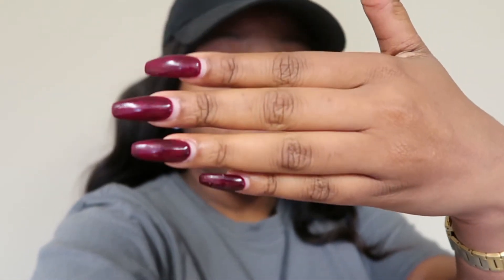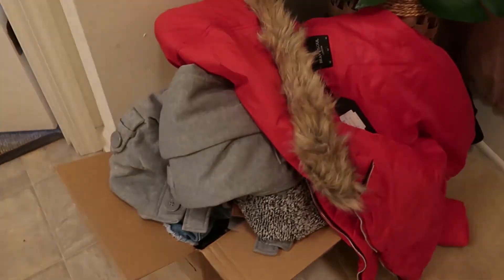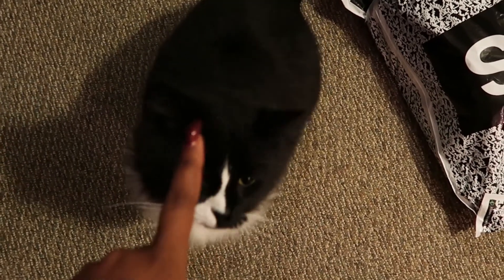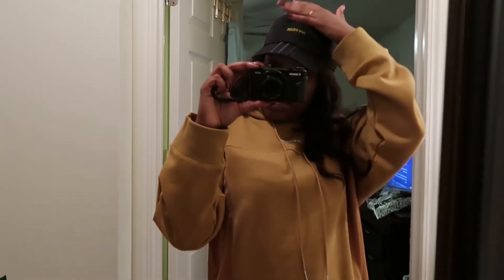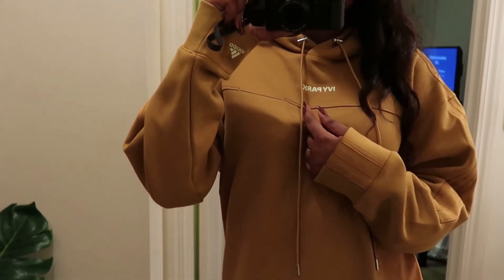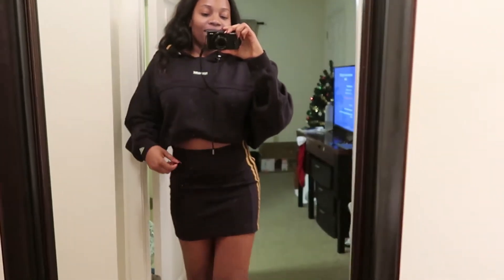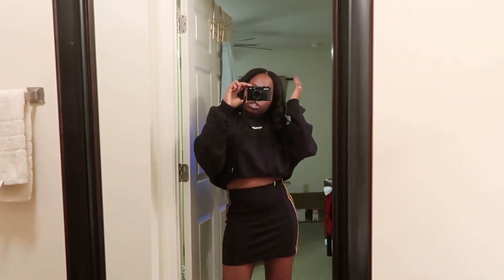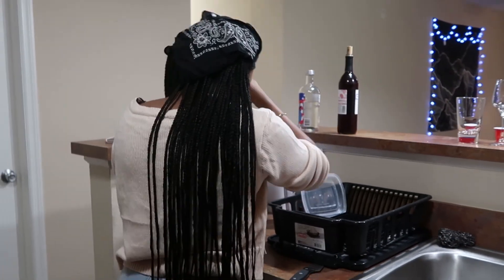HOLIDAY SZN VLOG #3 | Holiday Nail Fail, Ivy Park x Adidas Haul & Friendsgiving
Hey guys,
I wish I could provide links to the Adidas x Ivy Park Collab but we know how quickly it sells out! If you're really wanting to purchase I'd suggest checking out StockX or even sellers on poshmark!